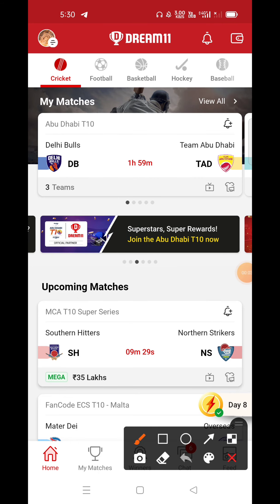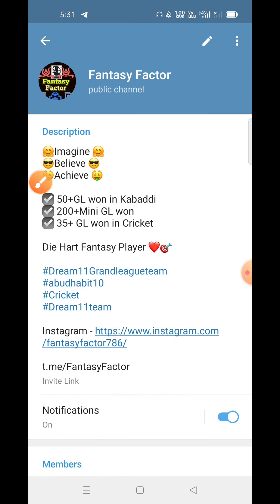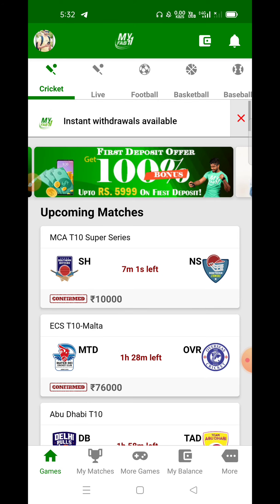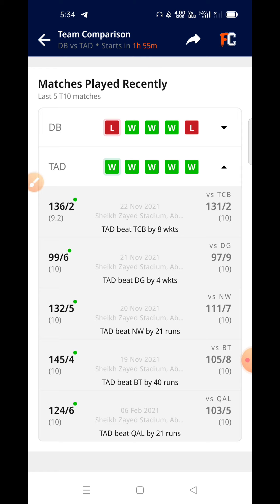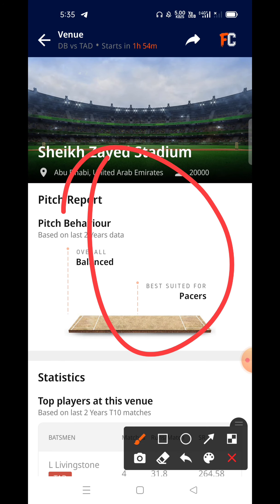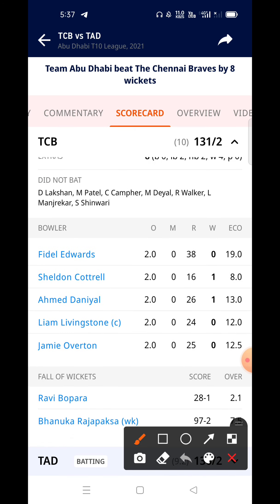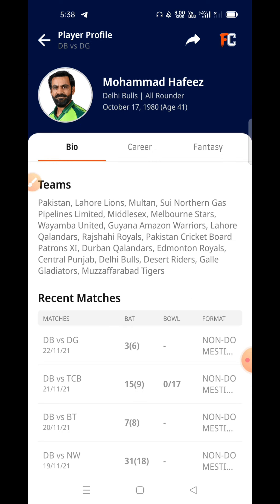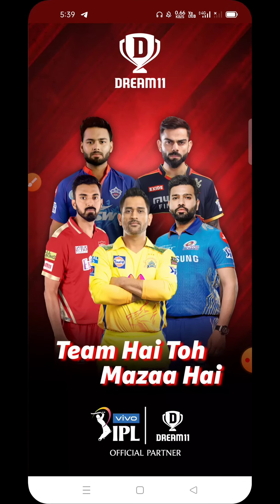DB vs TAD Dream11 Prediction | DB vs TAD Dream11 Team | DB vs TAD Abu Dhabi T10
this video we will teach about Abu Dhabi T-10 Match Dream11 Small League and Grand League Predection We will provide you 4 Grand league team and 1 SL Team for DB vs TAD

( This game involved an element of financial risk and may be addictive, please play it responsibly and at your own risk )

1. This video based on our own research we are not promoting any type of gambling.
Fantasy Game is a game of skill by Indian law